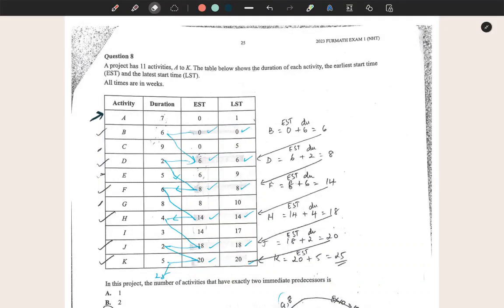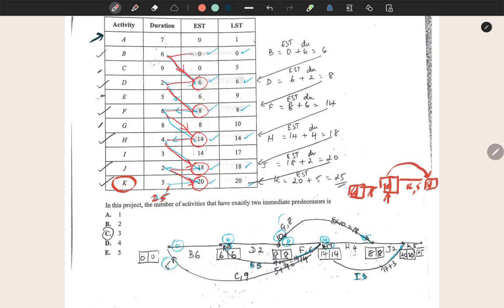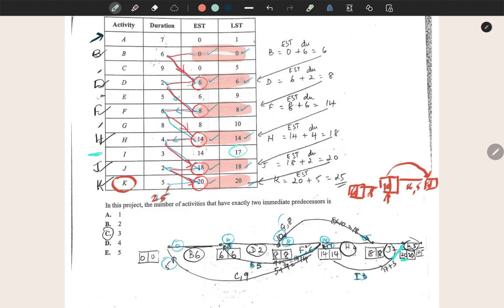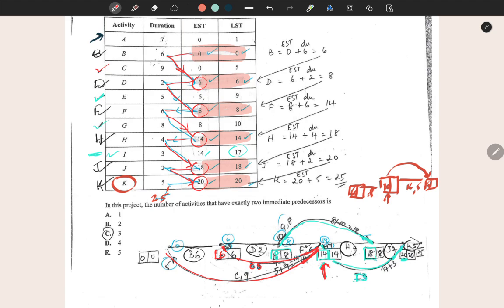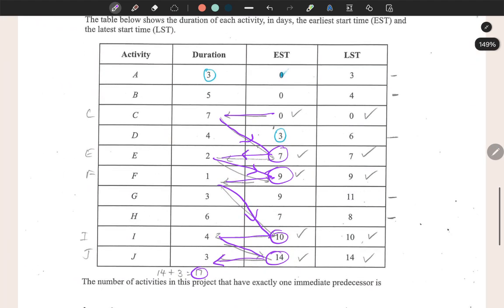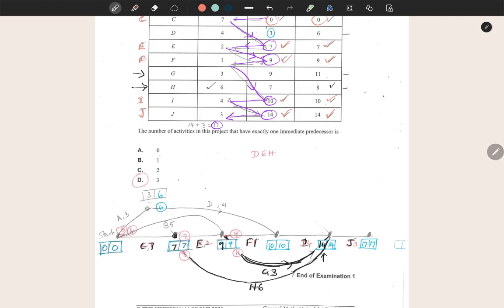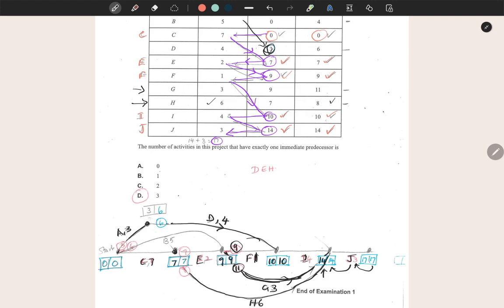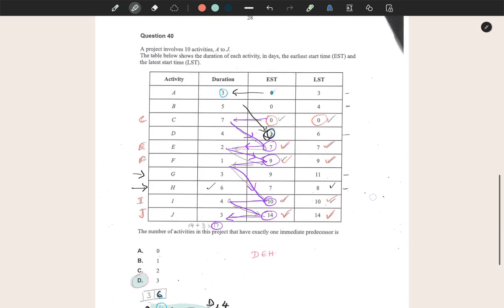2023 General Maths NHT Exam 2 Question 8 . Finding immediate predecessors from activity tables.